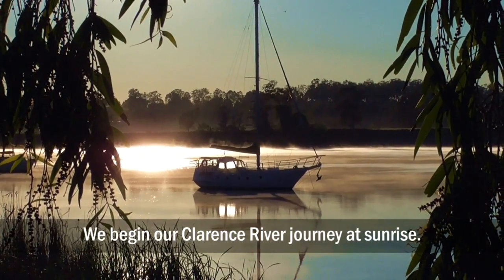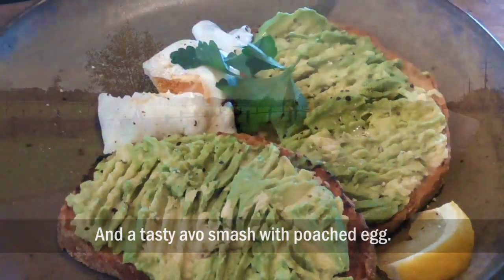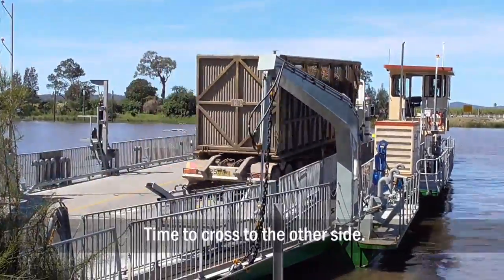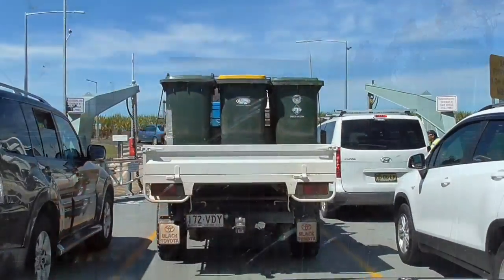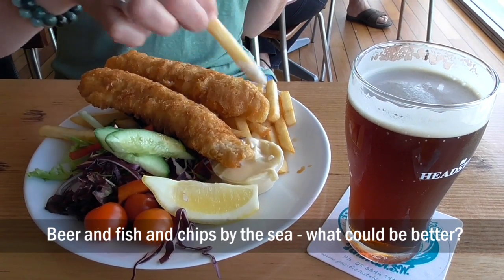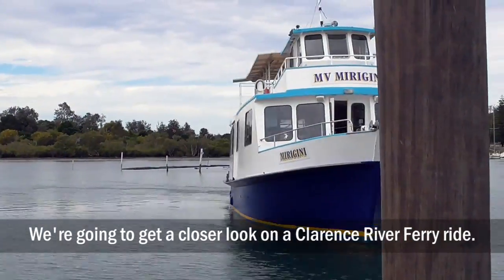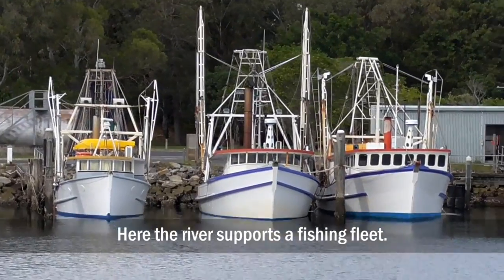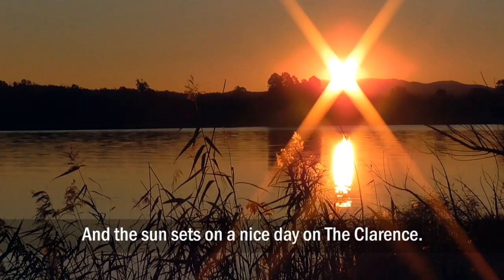A day on the Clarence River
The Clarence River is one of Australia's largest rivers.  We spent a day following this beautiful river from Grafton to where it reaches the ocean between Yamba and Iluka.